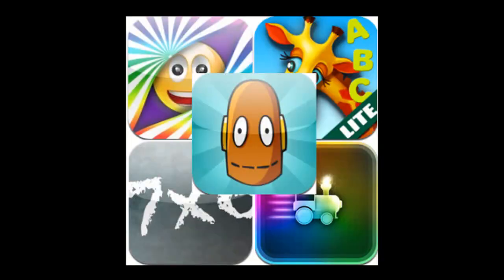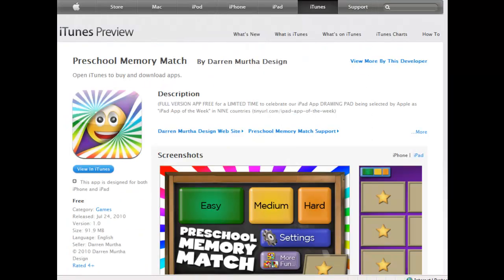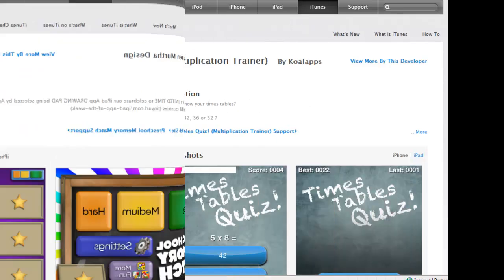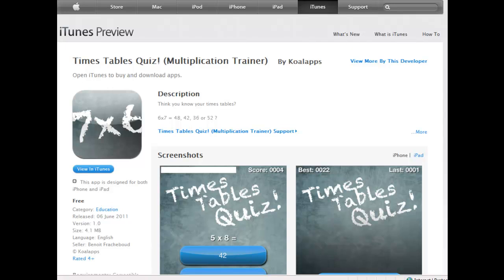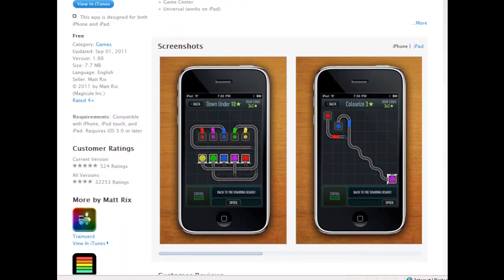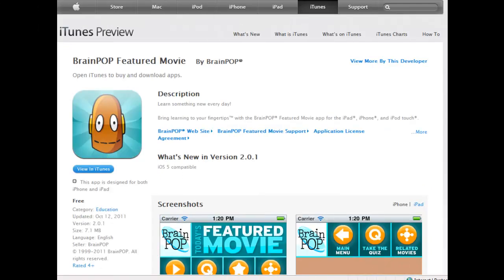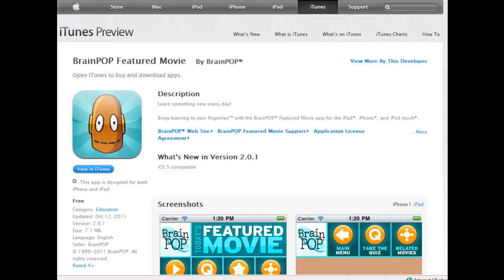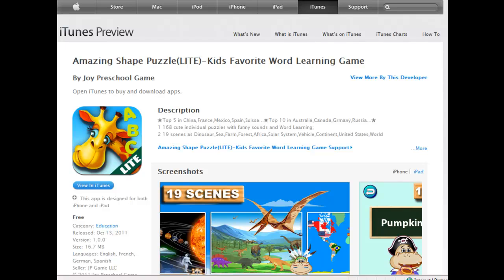Five Fun Free iPad Apps for Elementary School Teachers And Students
This video blog post is a companion piece to the article of the same title on EmergingEdTech.com [URL

These free applications provide a wide variety of engaging learning opportunities for young students (and you can't beat the price).

The Apple iPad is becoming more popular in our schools every day. It's really a great tool for the younger student, with its ease of use and touch screen functionality. In addition to the thousands of education related apps out there for a price, there are a lot of applications available for free.

Click through the URL to access the full video and links to the applications on the iTunes store. Thanks!